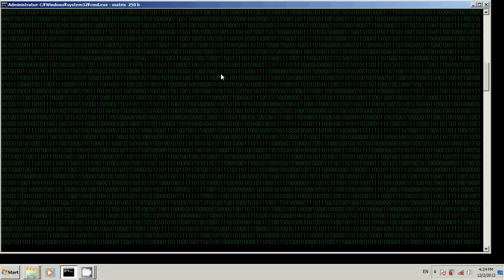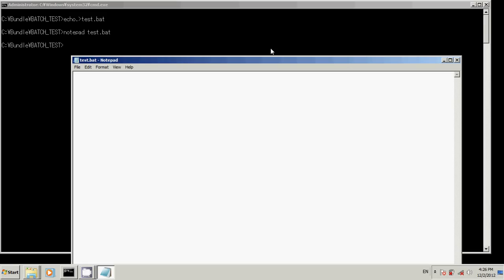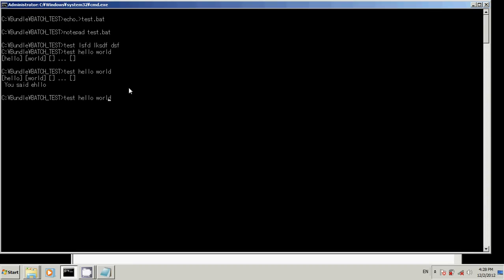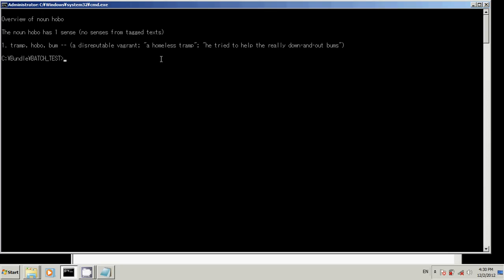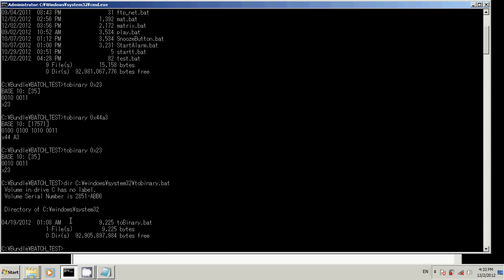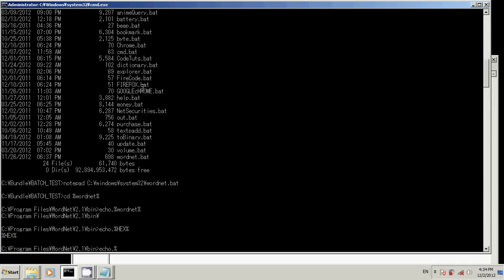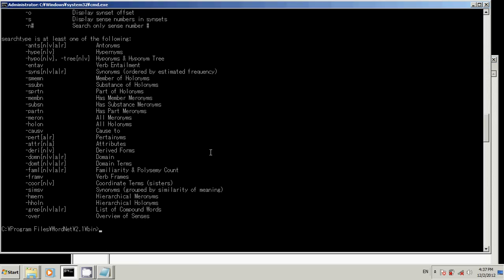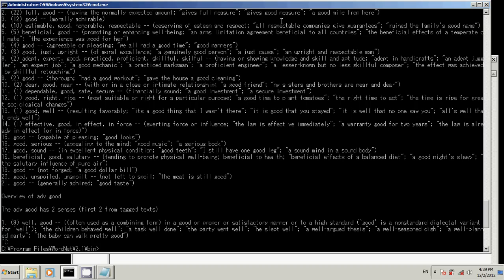Batch Scripting: how to use command-line arguments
Okay. This is short and simple. This tells you how to use batch scripts from the command-line! You can even use the command-line interface for *ANY PROGRAM* using these tips.
 Also tell you where the execution path for windows is, It is useful to know, if your scripting anyhow..

*Any program would first need implementation behind them for command-interface, i.e., passing in arguments. Course, you can still run your .exe from a command-line!